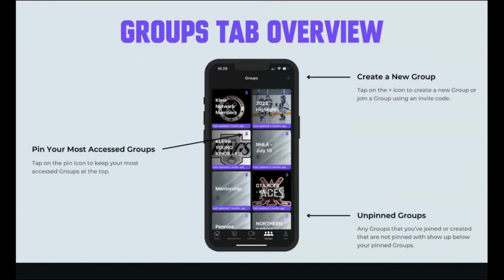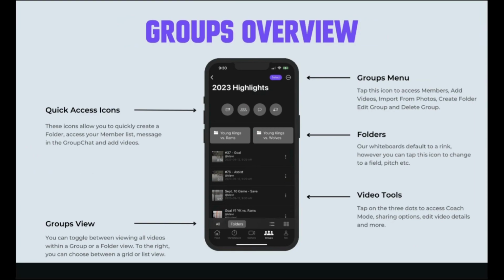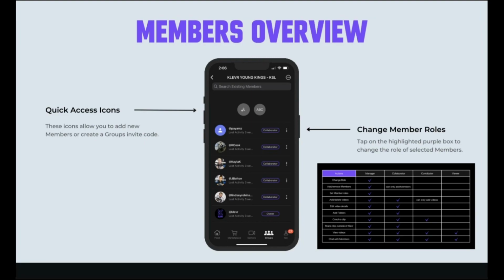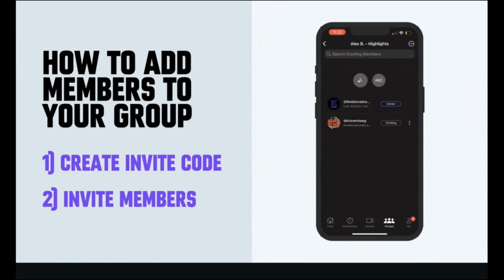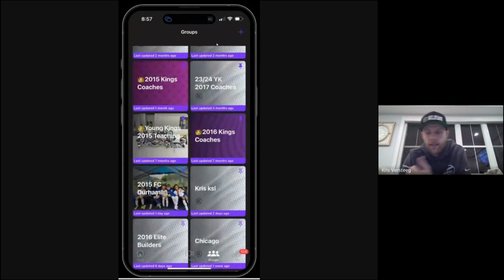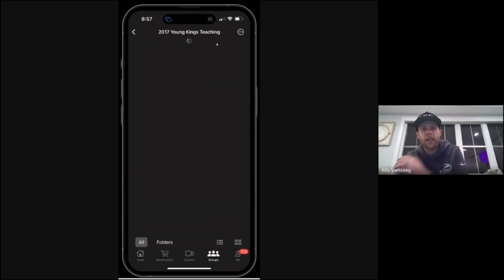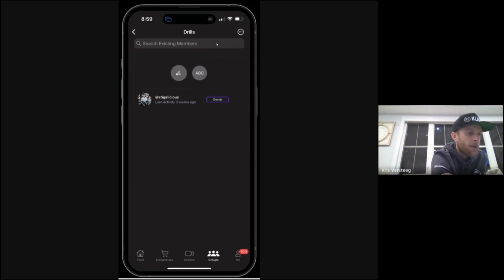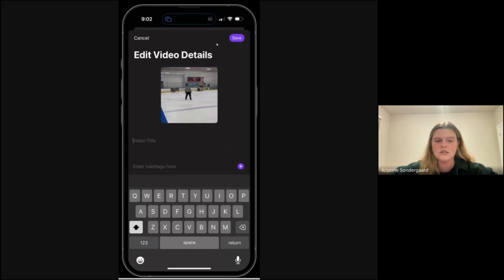Klevr Webinar - Groups, Invite Codes & Video Organization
Learn about the power of Klevr's Groups feature. We'll be sharing some of the ways Kris Versteeg and other elite coaches using Klevr's video organization tools to streamline their processes. ⁠

⁠Here what we'll be covering:⁠

▶️ An overview of Groups

▶️ How to organize your videos

▶️ How to create Group Codes + Member permissions

▶️ Best practices